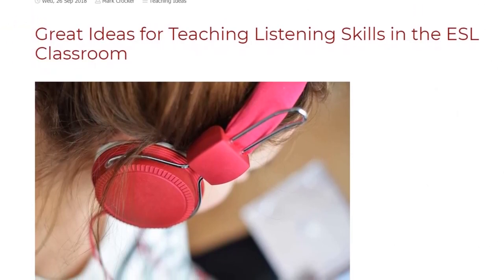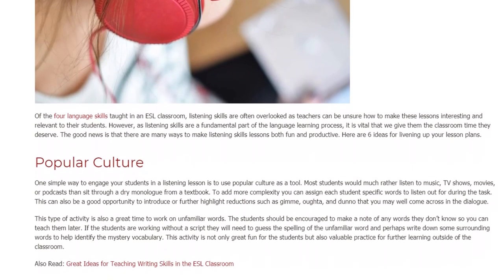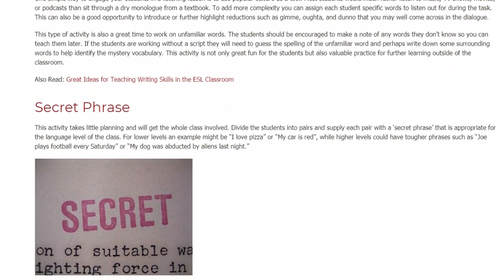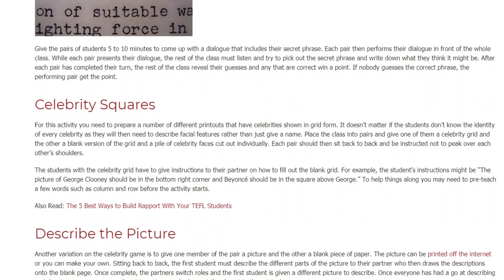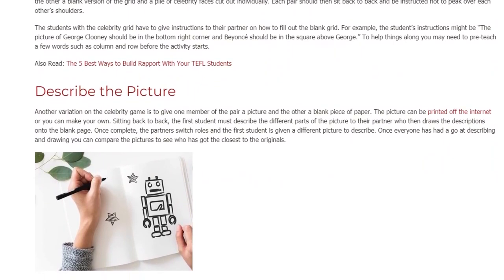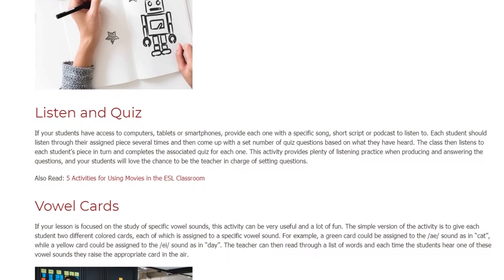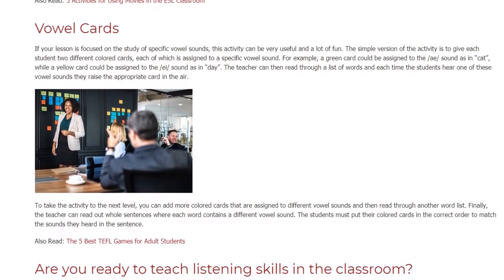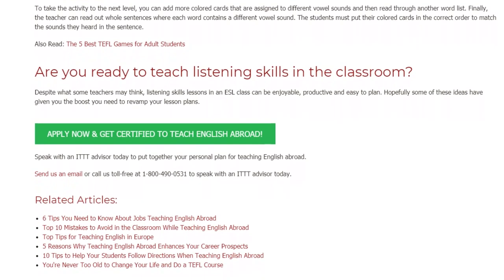Great Ideas for Teaching Listening Skills in the ESL Classroom | ITTT TEFL BLOG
Of the four language skills taught in an ESL classroom, listening skills are often overlooked as teachers can be unsure how to make these lessons interesting and relevant to their students. However, as listening skills are a fundamental part of the language learning process, it is vital that we give them the classroom time they deserve. The good news is that there are many ways to make listening skills lessons both fun and productive. Here are 6 ideas for livening up your lesson plans.